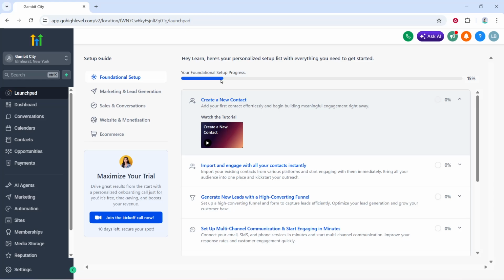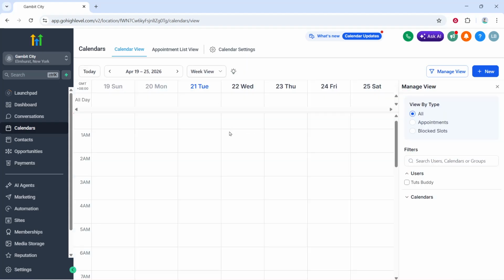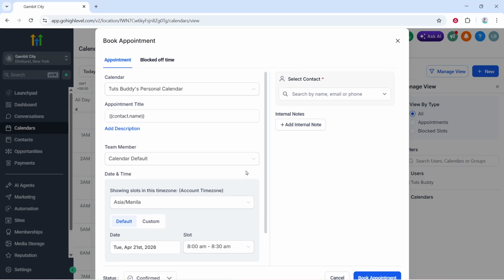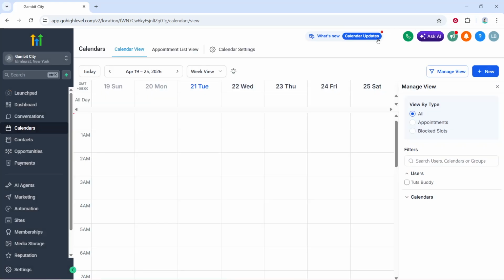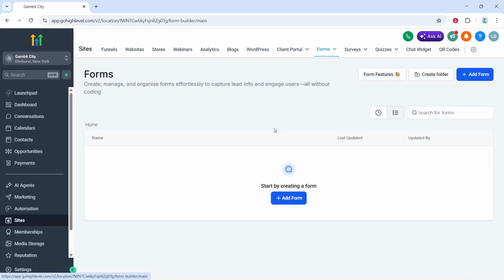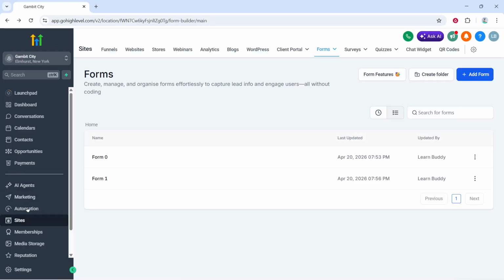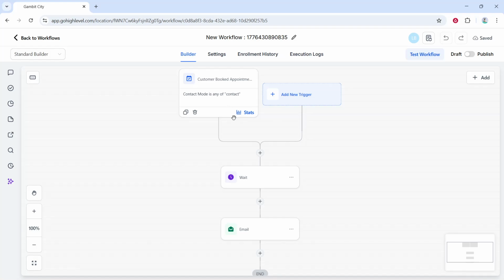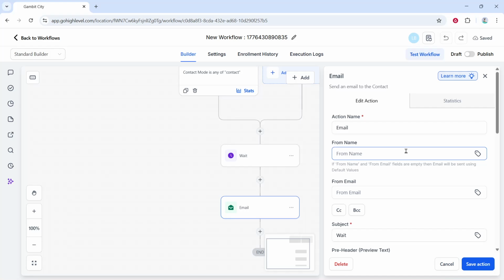How To Automatically Send Calendar Invites For Webinars In GoHighLevel (2026)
In This GoHighLevel Automation Tutorial, You'll Learn Exactly How To Automatically Send Calendar Invites For Webinars In GoHighLevel In 2026. Automated Calendar Invites Help Increase Webinar Attendance, Reduce No-Shows, Improve Registration Follow-Up, And Create A Better Experience For Participants.

Whether You're Hosting Sales Webinars, Online Workshops, Product Demonstrations, Coaching Sessions, Or Virtual Events, Automation Can Save Time And Improve Engagement.

🔹 What You'll Learn:
-How To Automatically Send Webinar Calendar Invites
-How To Configure Event Registration Workflows
-How To Automate Confirmation Emails
-How To Improve Webinar Attendance Rates
-How To Reduce No-Shows
-How To Connect Calendar Systems
-How To Create Reminder Automations
-How To Manage Webinar Registrations
-How To Track Attendee Engagement
-Best Practices For Webinar Marketing

💡 Pro Tip: Send Multiple Reminder Notifications Before Your Webinar Begins. Combining Calendar Invites With Email And SMS Reminders Often Produces Higher Attendance Rates.

By The End Of This Video, You'll Know Exactly How To Automatically Send Calendar Invites For Webinars In GoHighLevel In 2026. You'll Be Ready To Improve Webinar Attendance And Streamline Event Management Through Automation.